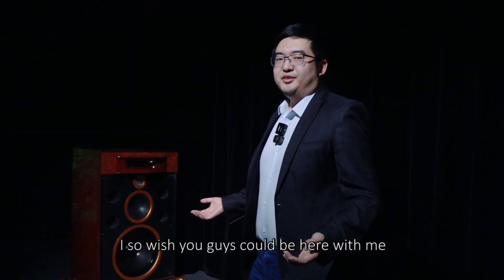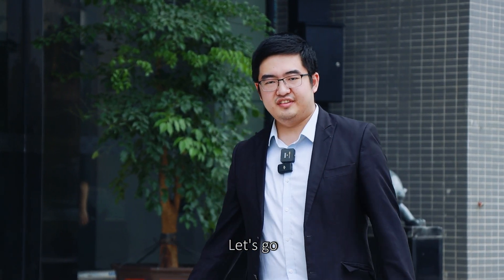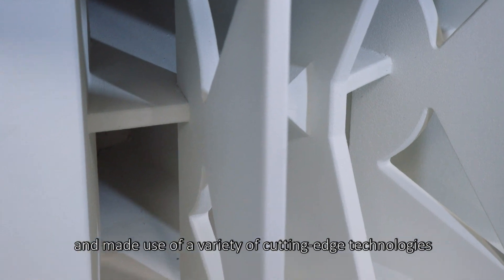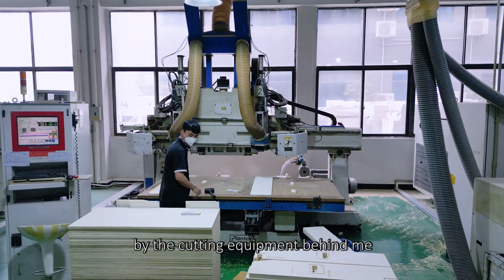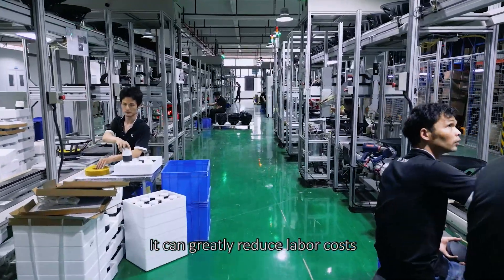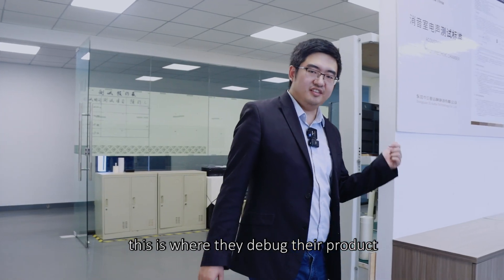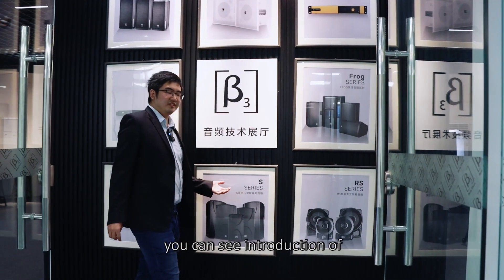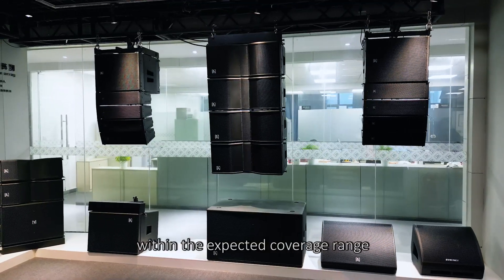How to produce top professional audio in automated factory line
Where does the wonderful music come from? and how did the audio system transmit the sound in our ear so precisely?
The audio system has been continuously improved and improved as people's needs increase, ranging from meeting the sound reinforcement needs of tens of thousands of people performing live and large-scale sports events, to personal family entertainment.
Relistenable, requires long-term standards, which is more difficult to achieve than listenable. After many improvements, the use of horn load type process and made use of a variety of cutting-edge technologies, which is the sublimation of BetaThree product from durability to relistenability.
On this floor we can see the material of the box body ready to be processed right here. They will then be processed by automatically and accurately
by the cutting equipment.

In order to avoid the resonance and poor sealing of the box, the key factors affecting the sound quality are to ensure the thickness of the box board and the tightness between the boards. Therefore, the highly required technology and box material can make the excellent timbre from speaker. Check out this awesome automatic assembly line for processing larger caliber units
It can greatly reduce labor costs improve productivity and efficiency
And also greatly improve the yield rate of the product.

We have come to the SMT production sector where all the PCB boards have been made the equipment here can automatically place transistors and resistors onto the PCB boards, and the PCB boards can then be used to integrate the entire audio system.

The Anechoic Chamber is a special laboratory in the acoustic testing system, it is one of the most important part of the entire testing system. It’s testing perimeter index directly affects the performance and accuracy of the entire test. It can isolate you from the interference of external noise, creating ideal testing conditions for sound equipment.

This is the vx series speakers, It is widely used on public events such as music concerts. The vx series speakers was designed for a wide range of scenarios with high requirements for durability and probability. Its exterior materials was made of high strength polypropylenes through position moding. They also added a special media to make it provide better sound quality, but that is confidential. So in this effort the VX speakers was able to provide good sound quality as well as a good wear resistance.

THA line array speakers are suitable for a variety of occasions to provide high quality sound, but also to provide a large enough sound pressure level for the site. THA line array speakers have smooth frequency response, providing low distortion, high resolution, high penetration sound. It can also provide very uniform distribution of off-axis frequency response characteristics within the expected coverage range.

In the field of application, BetaThree provide complete product solution for sound reinforcement in various scenes, such as large theatres, gymnasiums, cinemas, entertainment places and other public places.